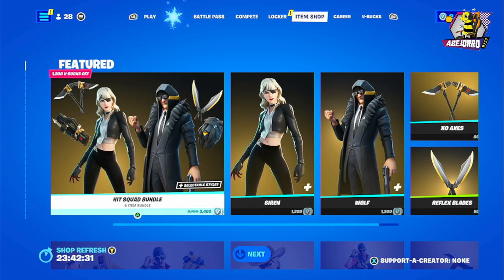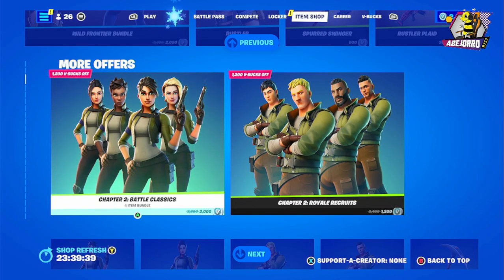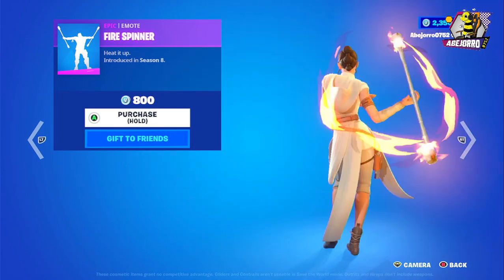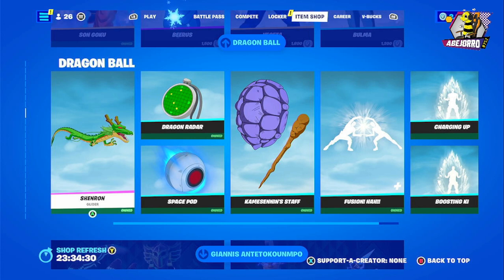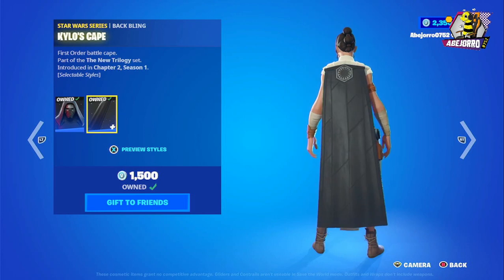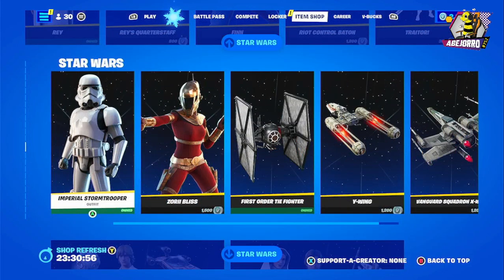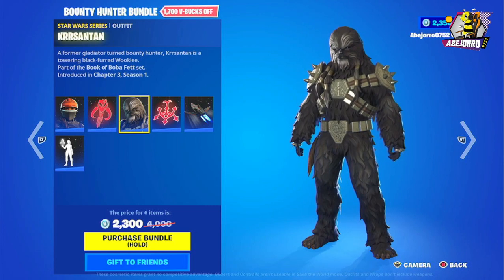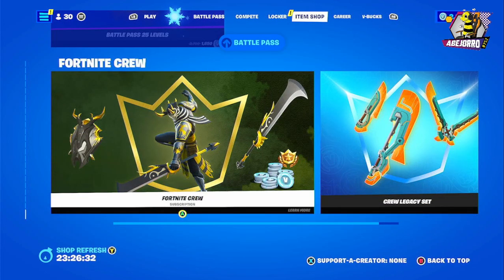Wild Frontier Bundle in Fortnite Item Shop Jan 02 2023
Featured: Hit Squad Bundle (Siren, Wolf), Wild Frontier Bundle (Rustler, Wrangler), Battle Classics (Jonesy The First, Original Renegade, Rookie Spitfire, Hawk Classic)
Daily: Envoy, Shogun
Emotes: Fire Spinner, Glitter, Raise The Roof
Dragon Ball (Goku and Beerus Bundle, Vegeta and Bulma Bundle), Giannis Antetokounmpo / Hoplite Giannis Bundle
Kylo Ren, Rise of Skywalker Pack (Finn, Rey, Sith Trooper), Imperial Stormtrooper, Zorii Bliss, Luke Skywalker Bundle, Han Solo & Leia Organa Bundle, Bounty Hunter Bundle (Fenec Shand, Krrsantan), Boba Fett Bundle, MrBeast Bundle and MrBeast6000 Bundle
Special Offers and Bundles: Gods of Thunder Pack, Bounty Hunter Siluro, Dark Fire Bundle, Marvel Royalty and Warriors Bundle, Frost Legends Pack, Complete Realization Bundle, Slurp Legends Pack, Knights Of The Food Court,  Golden Touch Quest Pack, Polar Leyends Bundle, Deep Freeze Bundle, Anime Legends.
Gildhart in Fortnite Crew Subscription and Crew Legacy Set.